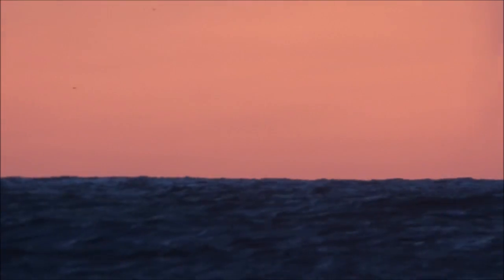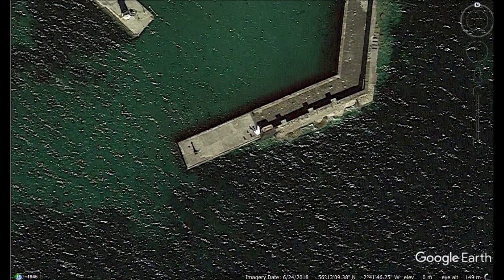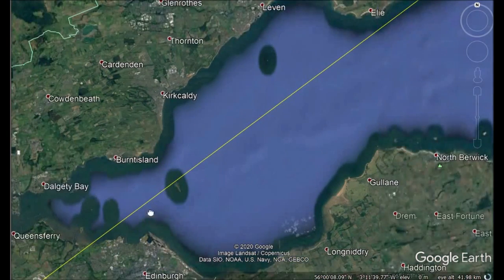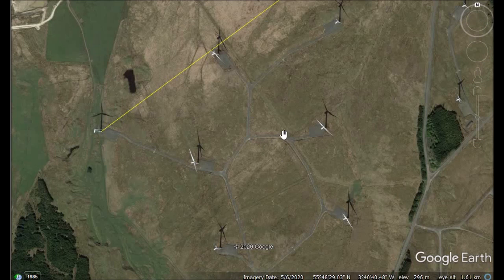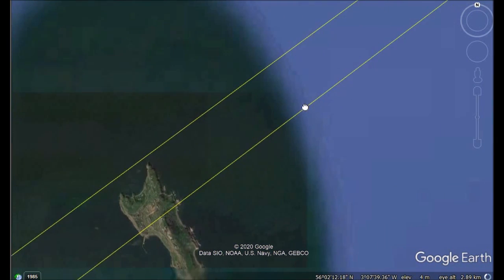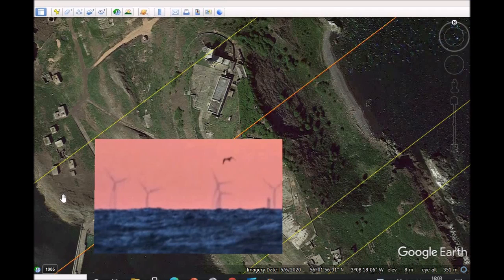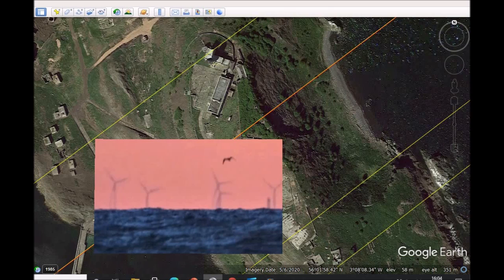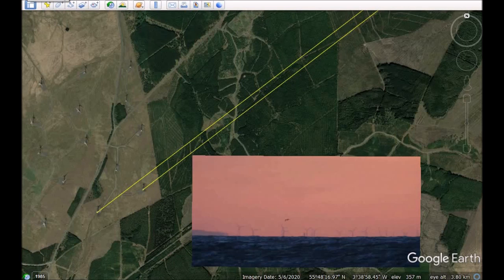Proving that Earth is NOT FLAT......yet again.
As promised here is a video in which I identify the wind turbines viewed from Anstruther in Fife, Scotland and a brief explanation of why this proves that Earth is not flat. If anyone can come up with a flat Earth explanation I will be happy to consider it and enter into a discussion. Given past experience, either no one will try but I'll put it out there just in case.